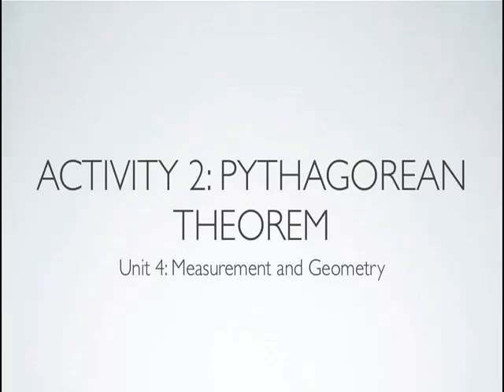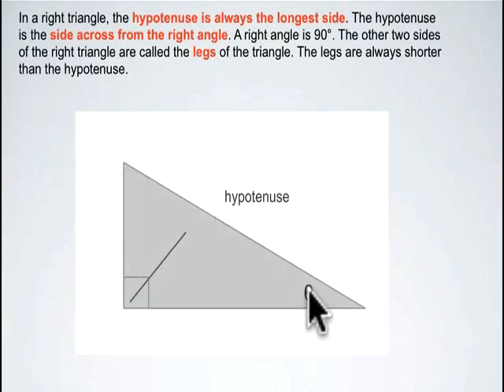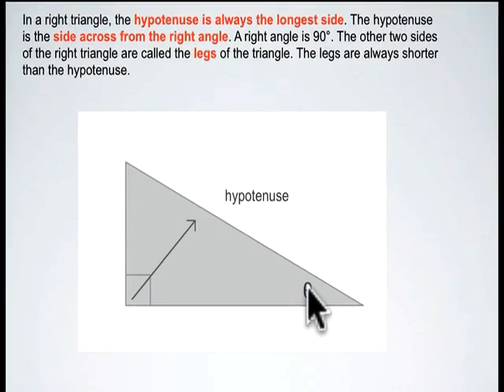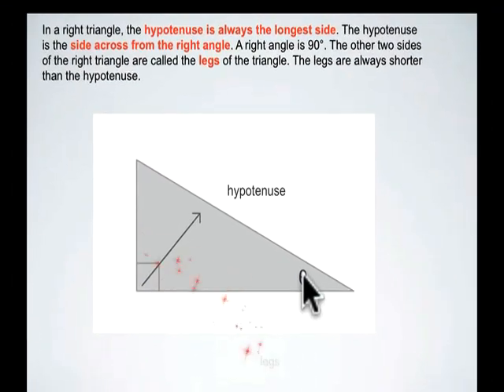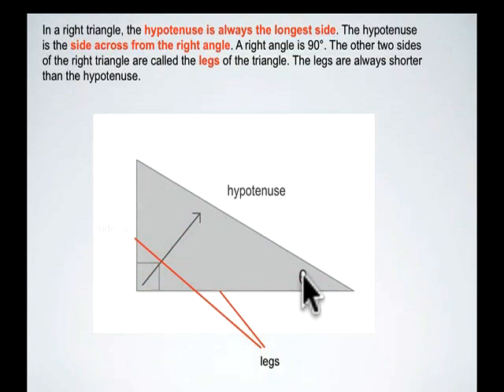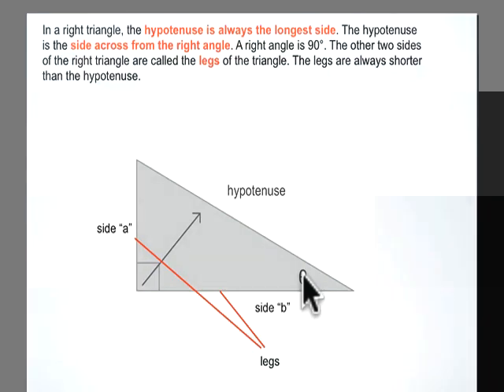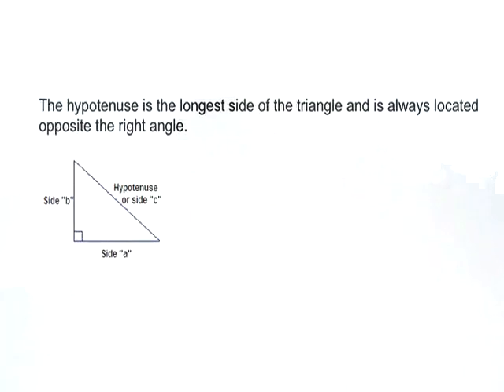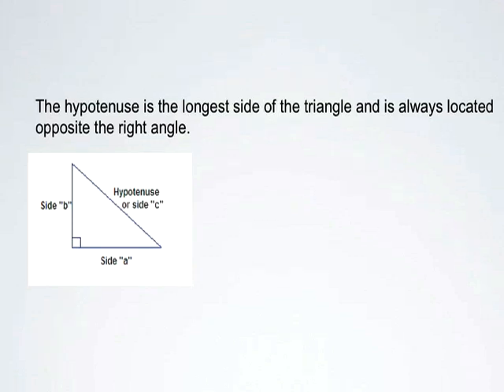Pythagorean Theorem 1